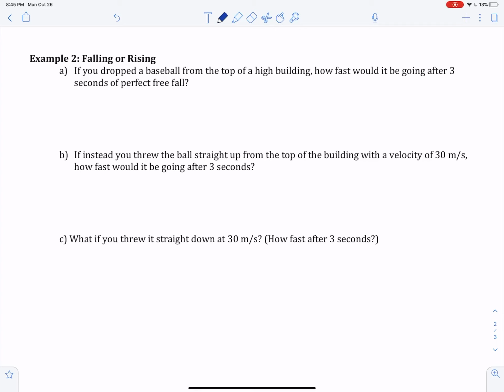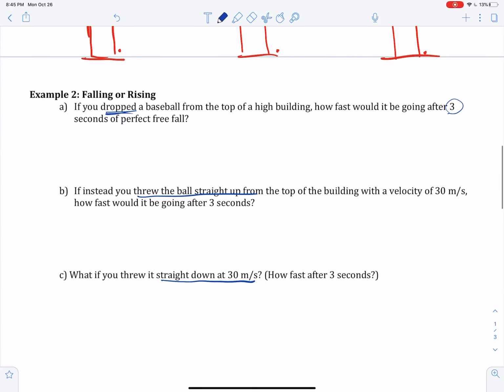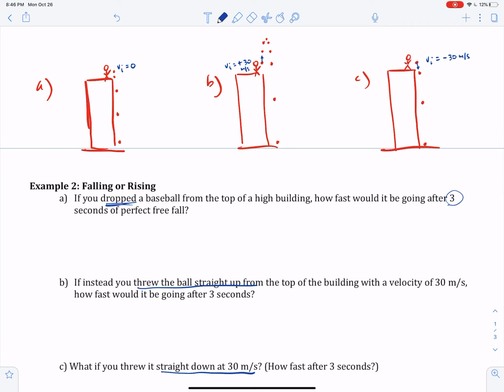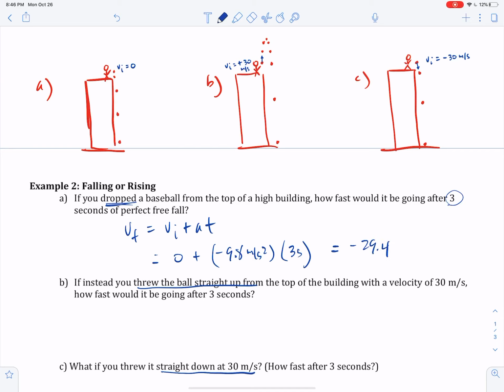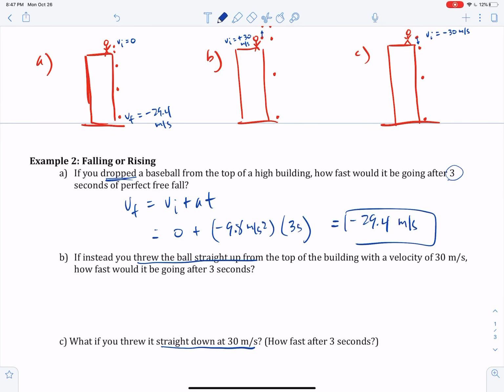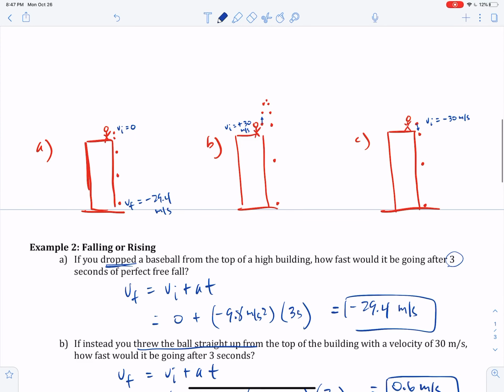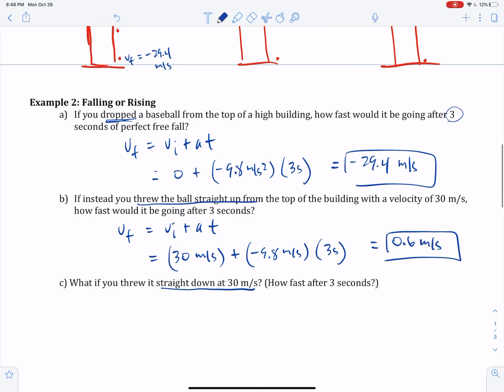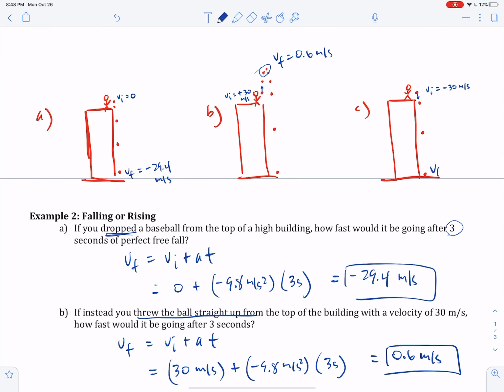Kinematic Equations for Rising & Falling Objects [Example 2]